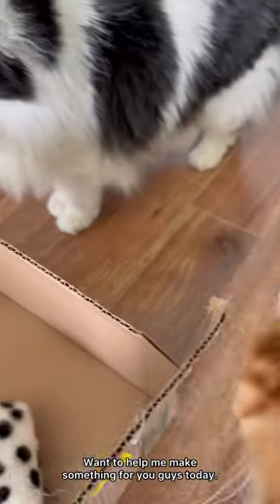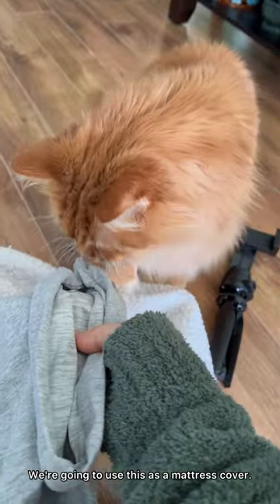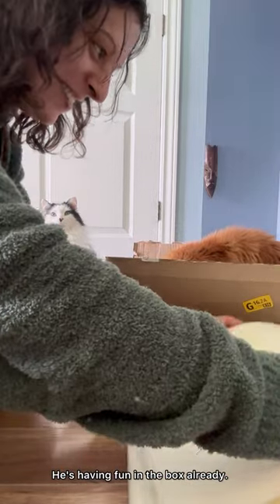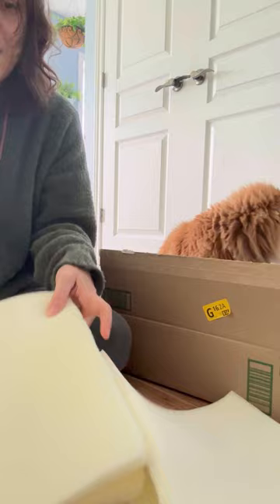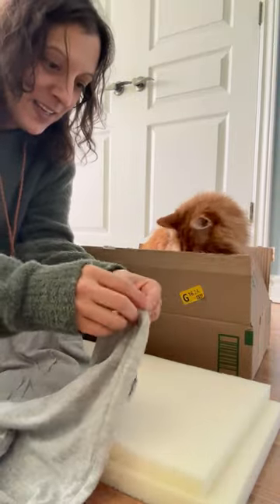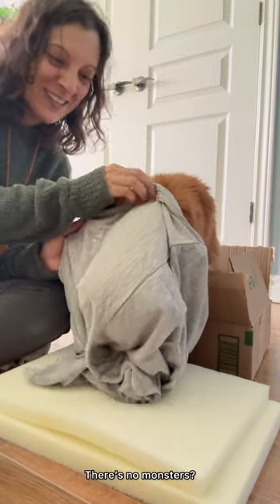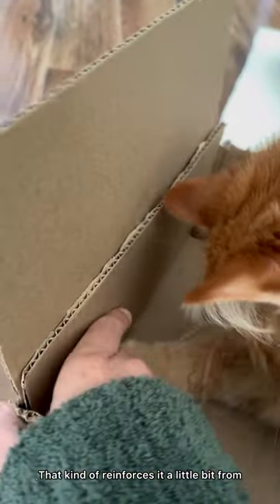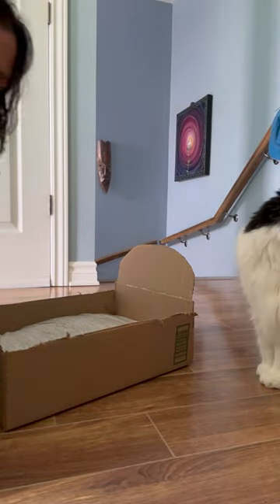Pudding’s New Bed - A Pet DIY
Today I made the cats their own little bed out of a cardboard box and some things I had around the house. I love making them things. I even love it more when I see one of them using it!